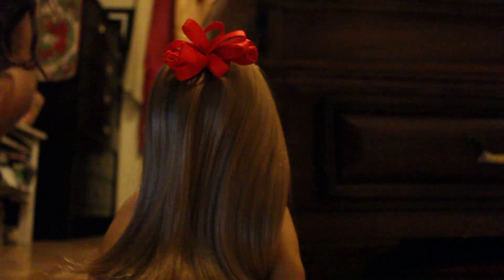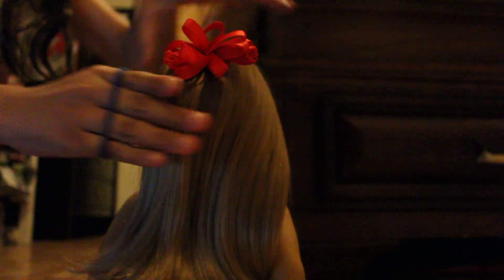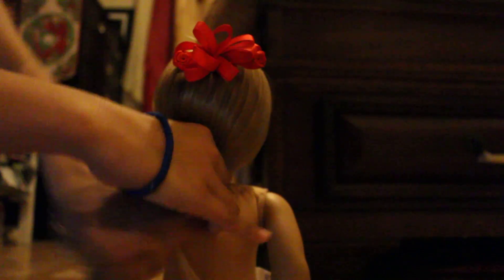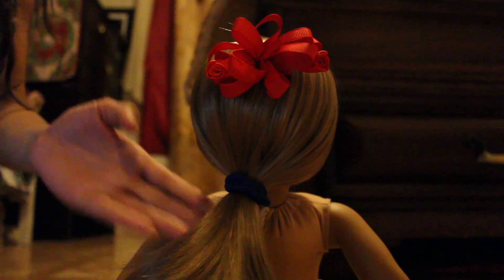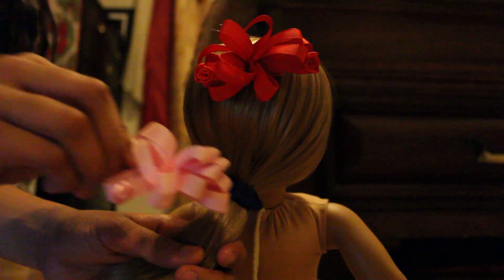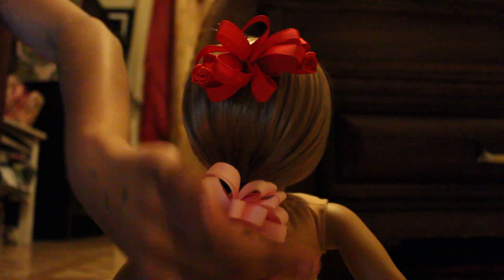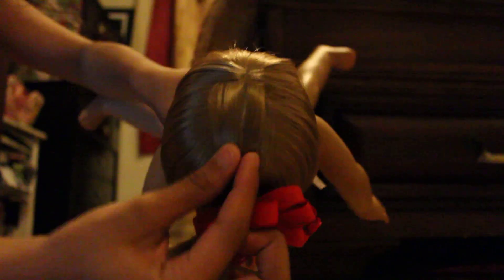"Contest Entry For Misscatlover876"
hi i hope you liked the hairstyle.i didnt copy anybody hairstyle